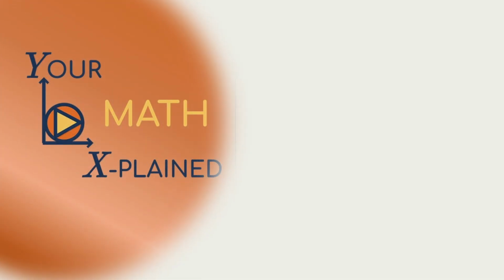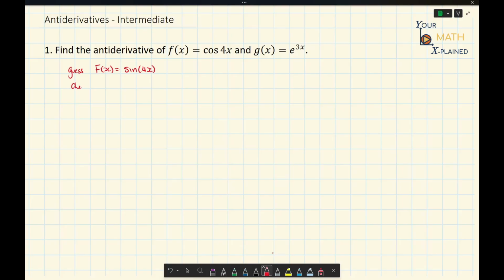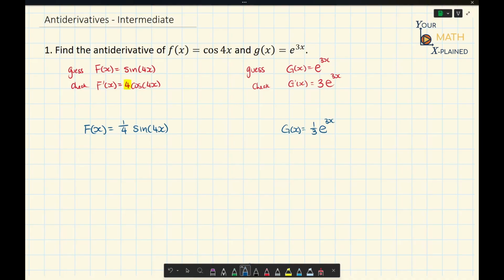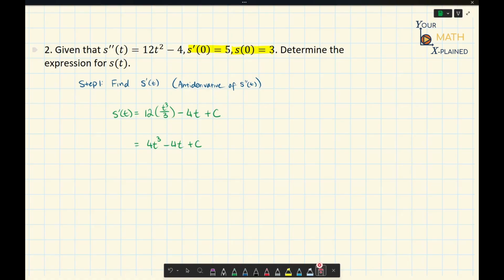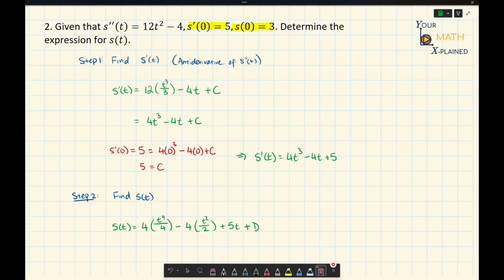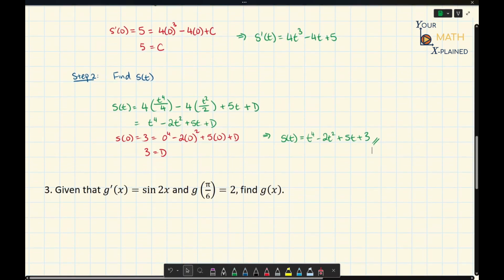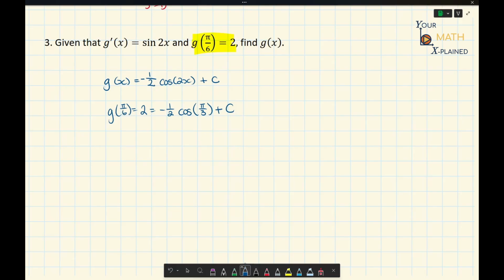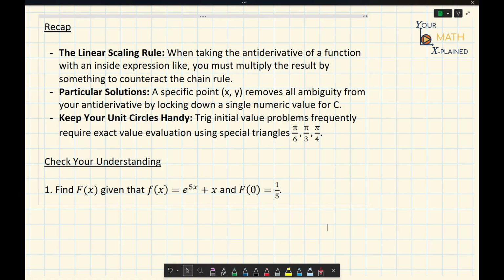Finding Particular Antiderivatives: Reversing The Chain Rule [Intermediate]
In our intro video, we added +C to our answers to represent a whole family of parallel curves. But in the real world, a family of answers isn't enough. If an engineer knows a rocket's acceleration and its specific launch pad position, they can lock down the exact equation for its flight path. Today, we’re leveling up. We will explore how to handle composite inner functions using structured backward thinking, and learn how to use given coordinate points to pinpoint the exact value of our constant C, even when they’re not polynomial expressions.

You’ll learn:
- How to find antiderivatives of composite functions with linear inputs.
- Why we must divide by the coefficient of the inner function to counteract the hidden Chain Rule.
- How to find antiderivatives of trigonometric functions and other transcendental functions.
- How to use Initial Conditions to find the particular solution from a general antiderivative.
- How to perform double antidifferentiation when given a second derivative and two initial conditions
- How to handle initial conditions at non-zero values π/6 using special triangles.

Chapters
00:00 - Introduction
00:06 - Reversing the Chain Rule - Linear Scaling Rule
2:52 - Finding the Second Antiderivative
6:02 - Determining a Trig Antiderivative with Initial Conditions
7:55 - Recap and Check Your Understanding Question